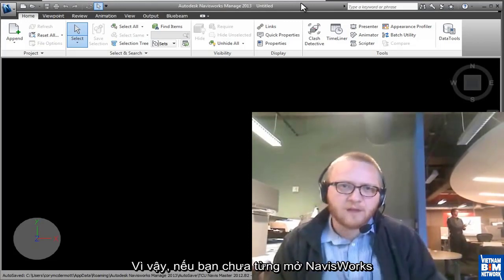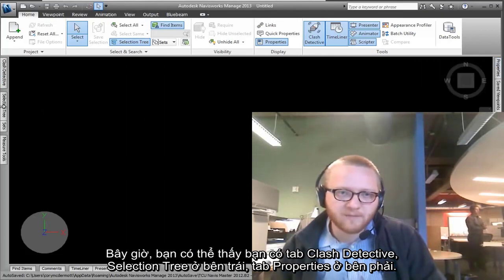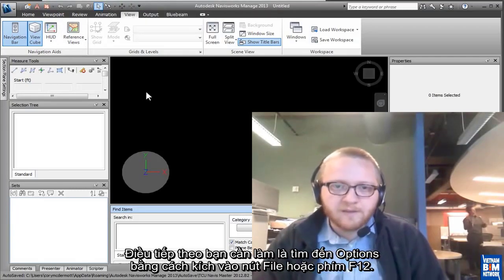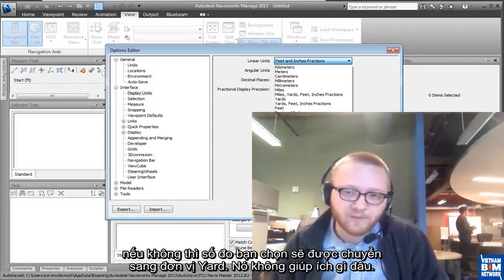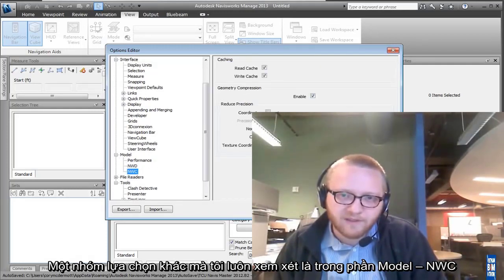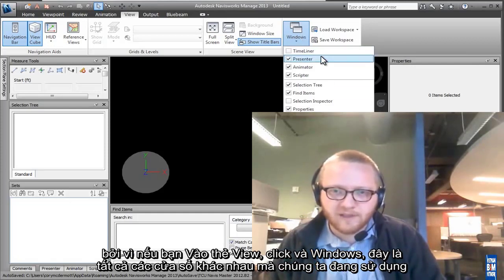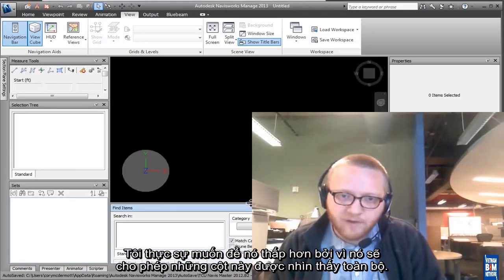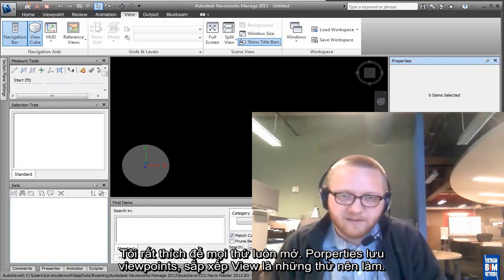NavisWorks Training- Basic Options and Window Management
Video này được tạo ra bởi ngài Cory McDermott và được sự cho phép chia sẻ của tác giả.Mọi thắc mắc về vấn đề bản quyền xin gửi về email .